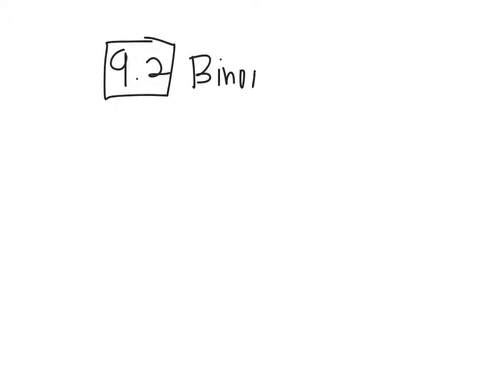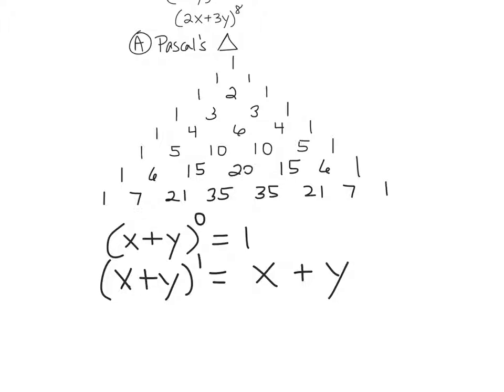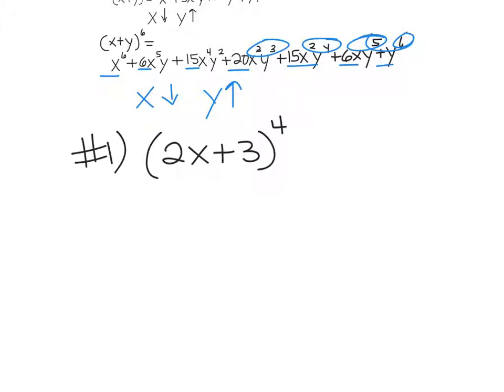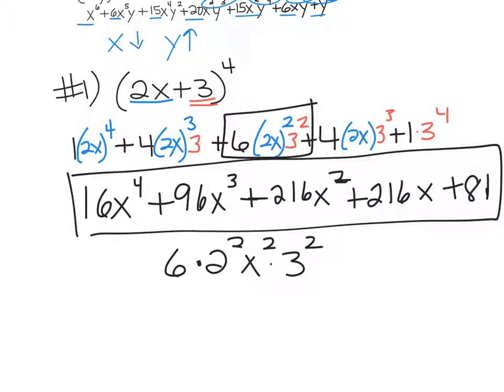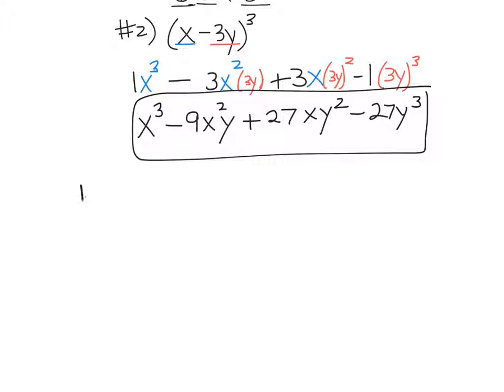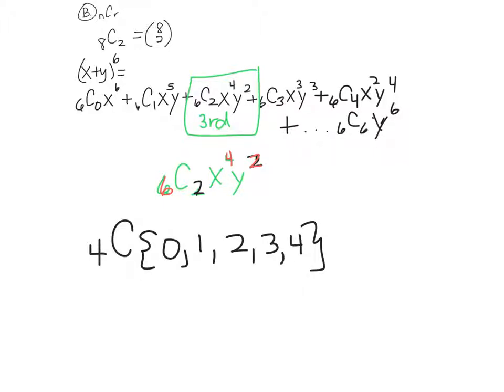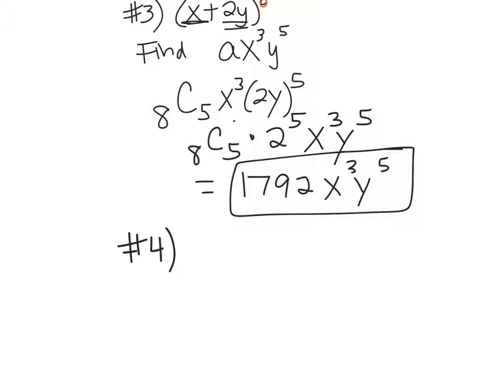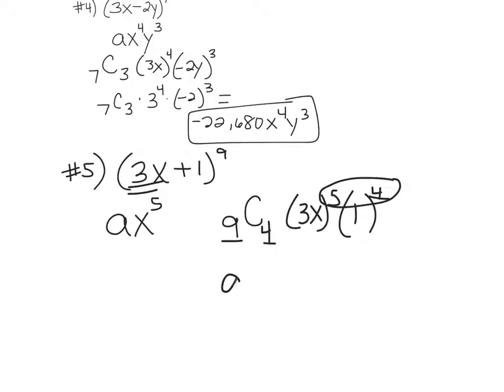Ham 9.2 (2018)